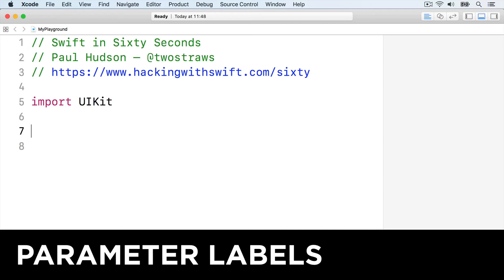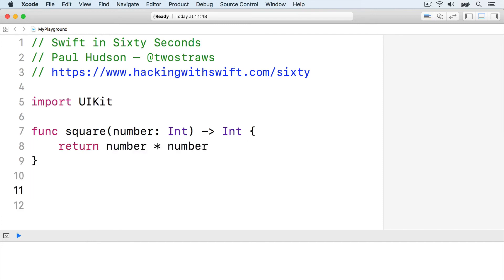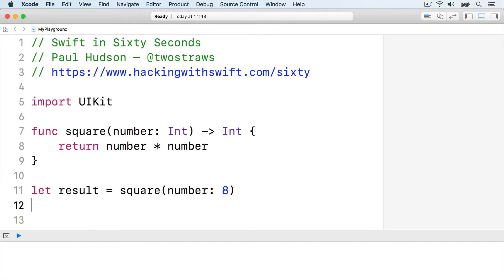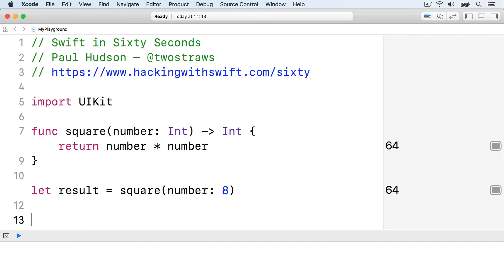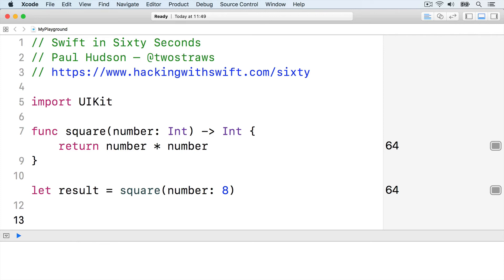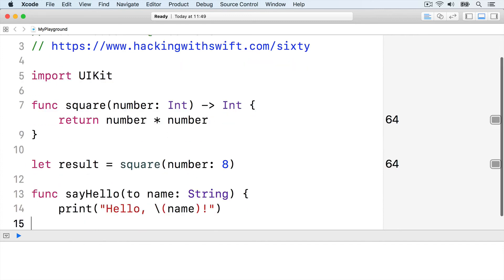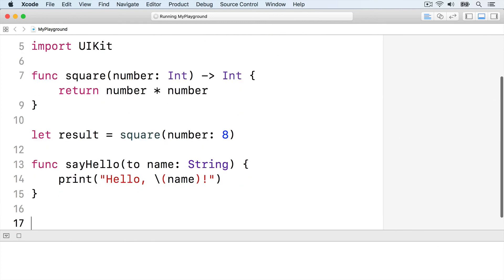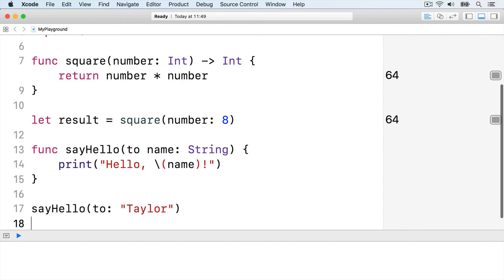Parameter labels – Swift in Sixty Seconds